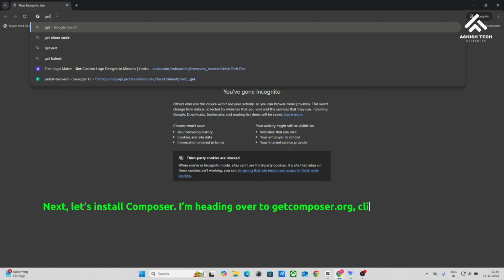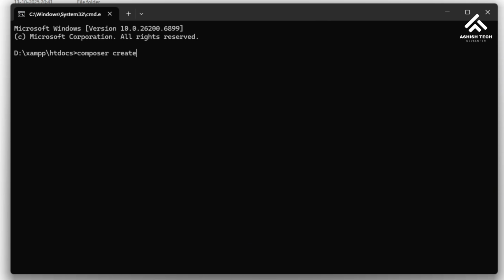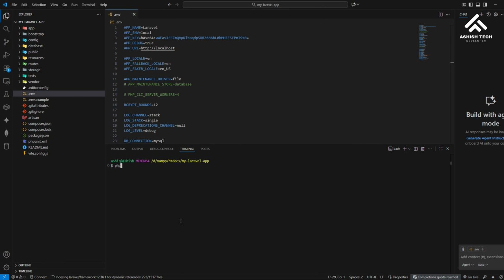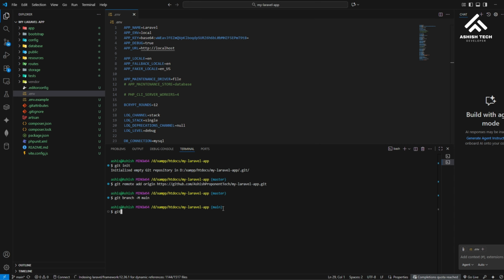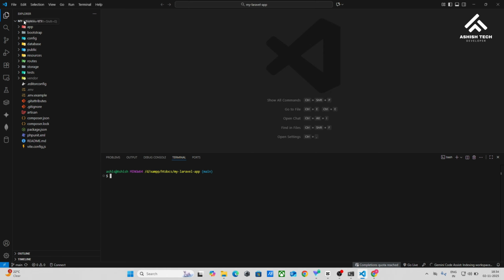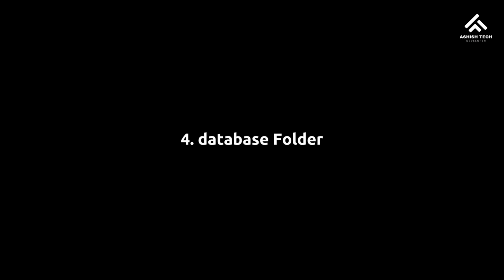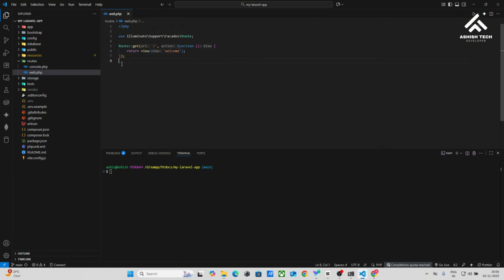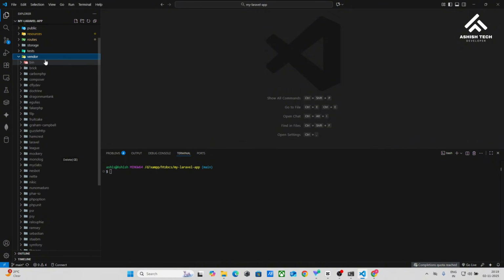Laravel for Beginners | Complete Setup + Folder Structure Explained (Part 1)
🚀 Welcome to My Laravel Journey – Part 1: Foundation!

In this first episode, we’ll set up our Laravel development environment from scratch and understand how everything fits together. Perfect for beginners who are just getting started with PHP and Laravel!

🧱 What You’ll Learn in This Video:

✅ What is Laravel and why it’s the most popular PHP framework
✅ How to install and configure XAMPP for local development
✅ Installing Composer and creating your first Laravel project
✅ Setting up the database connection in .env
✅ Running migrations and starting your Laravel server
✅ Initializing Git and pushing your project to GitHub
✅ A detailed Laravel folder structure walkthrough

By the end of this video, you’ll have a fully working Laravel app and understand the purpose of each folder — the perfect foundation for your Laravel journey!

⚙️ Tools & Requirements

PHP 8.1 or higher

Composer (Dependency Manager)

XAMPP for Apache + MySQL

📌 Next up: We’ll dive deeper into routes, controllers, and views in Part 2!